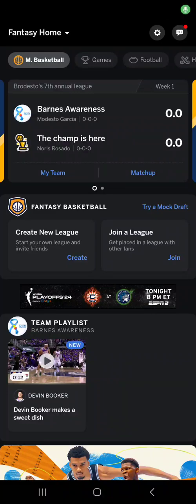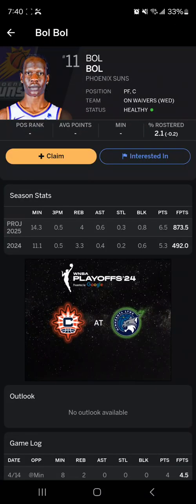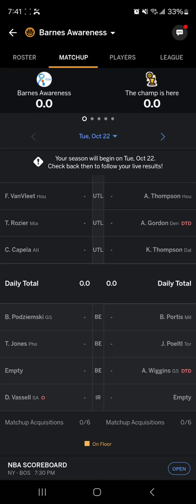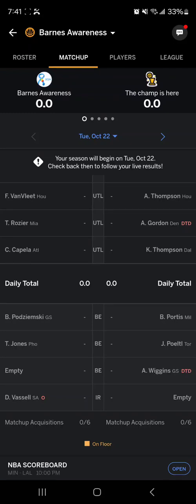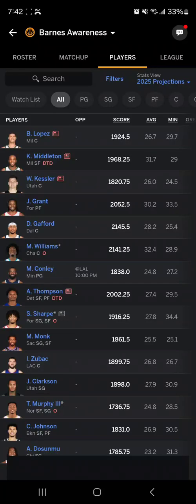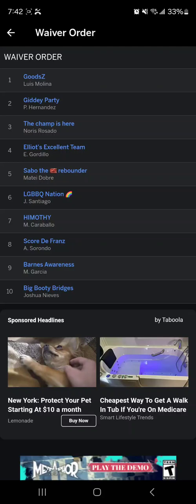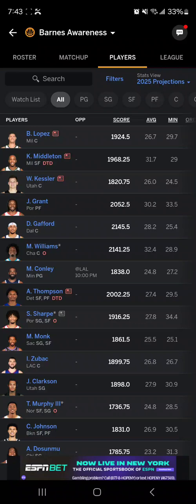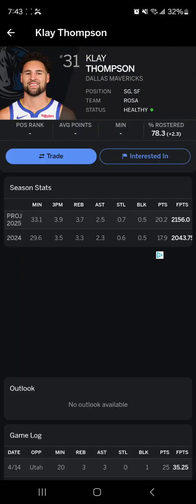Waiver claim in espn explained to my boy Ginger